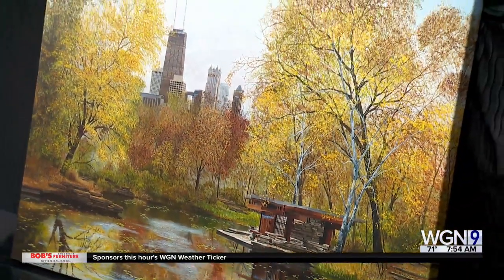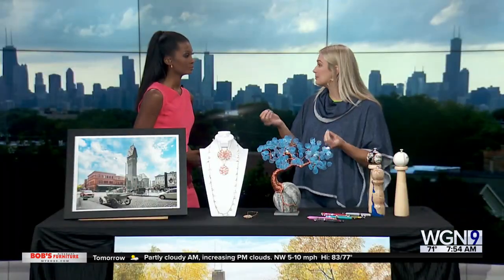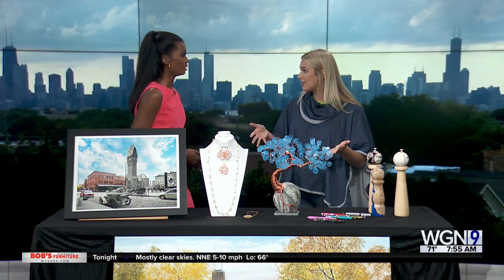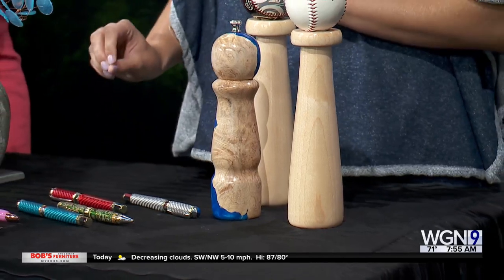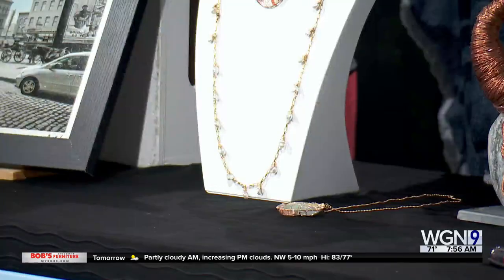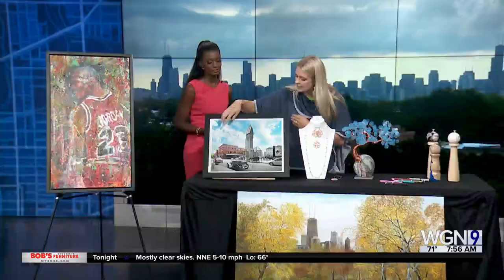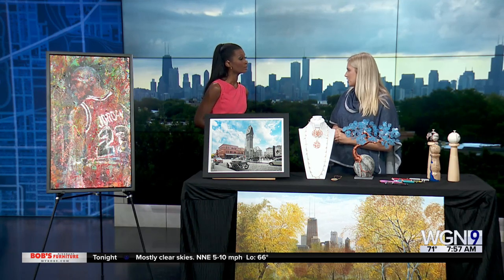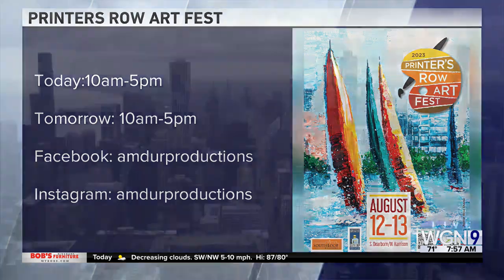Printer's Row Art Fest returns for fifth year